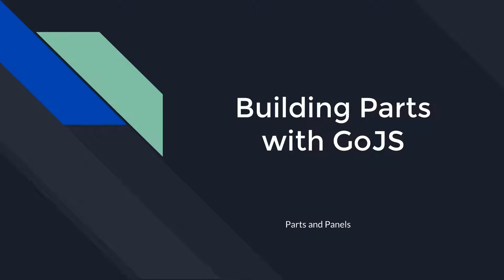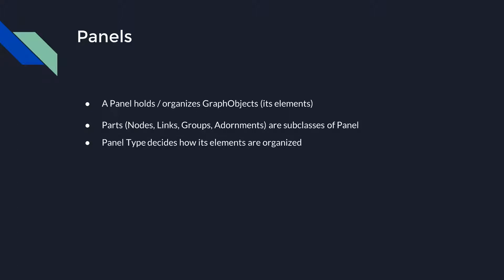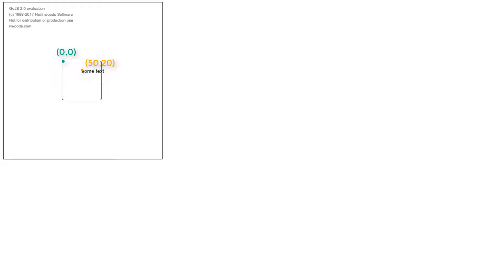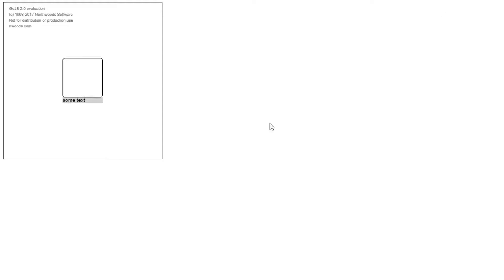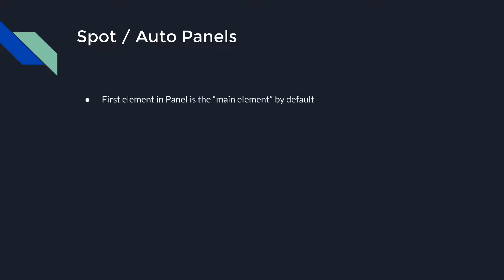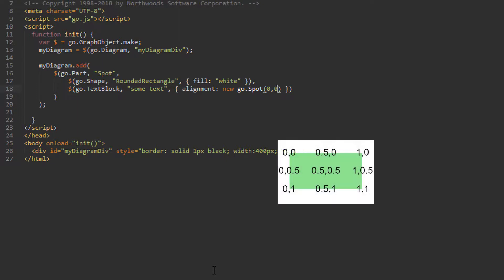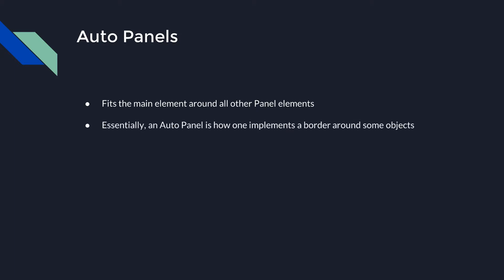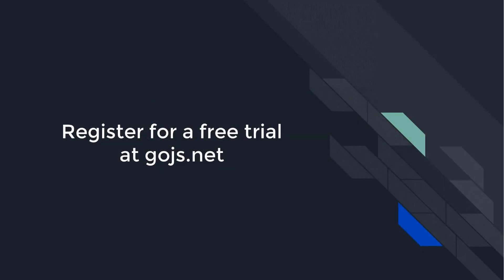Building Parts: Parts and Panels | GoJS Beginner Tutorial #2